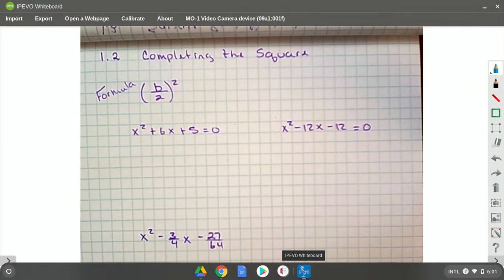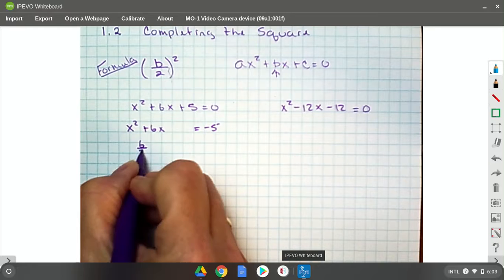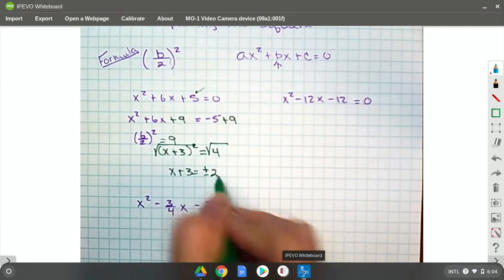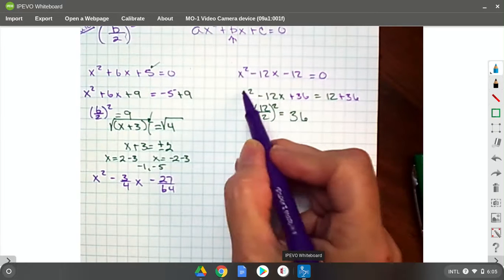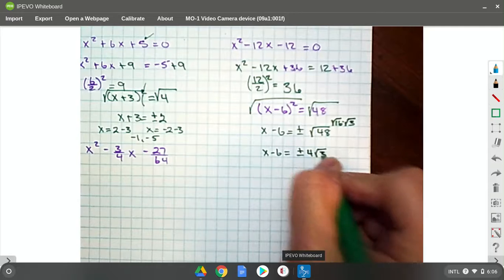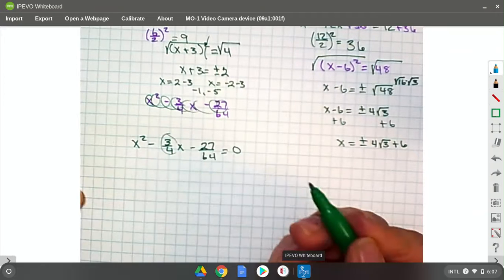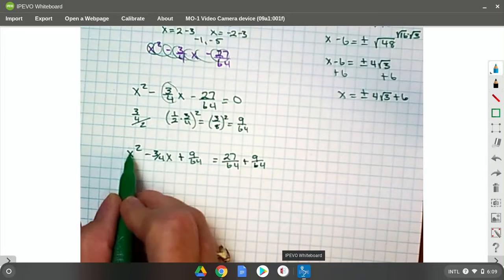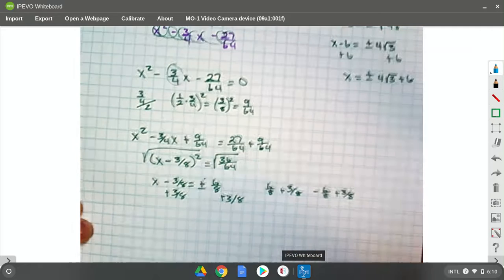MTH1112 Video 1.2 Completing the Square